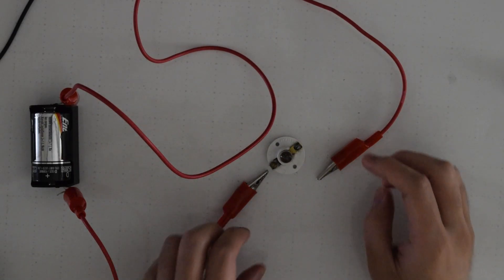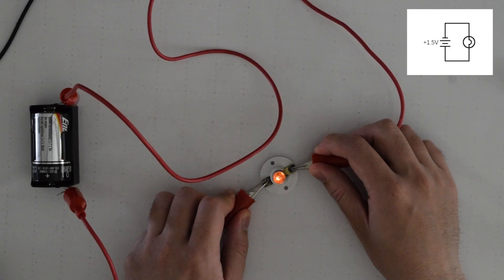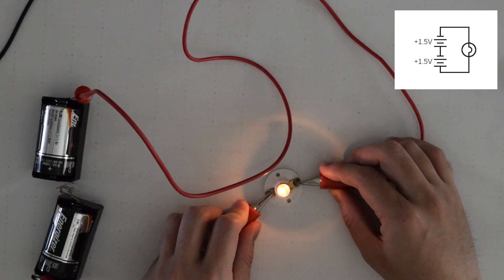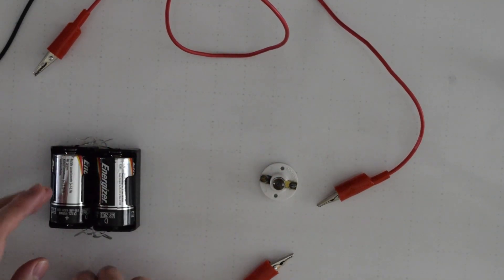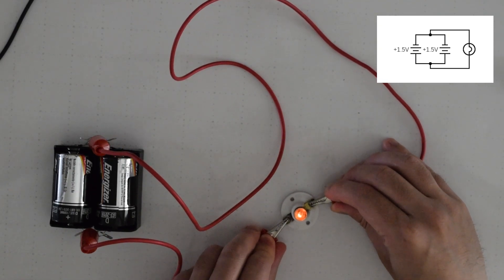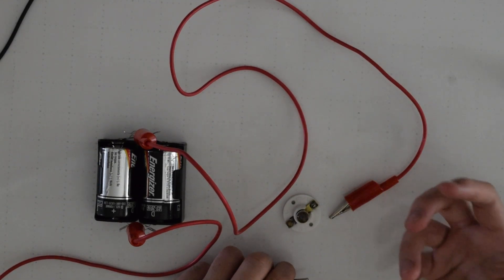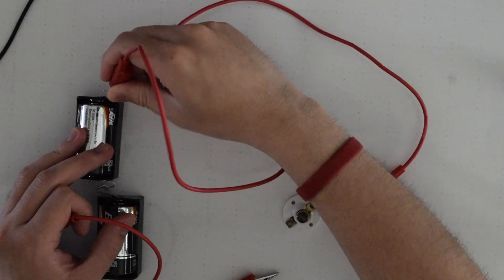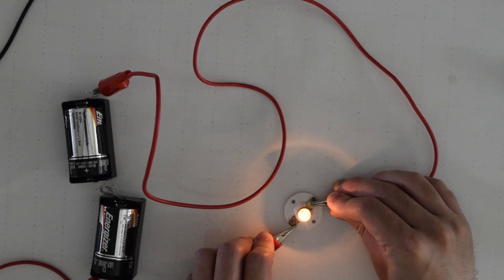Batteries in Series & Parallel - Brightness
Investigate how configuring batteries in series or in parallel can affect the brightness of your light bulb.